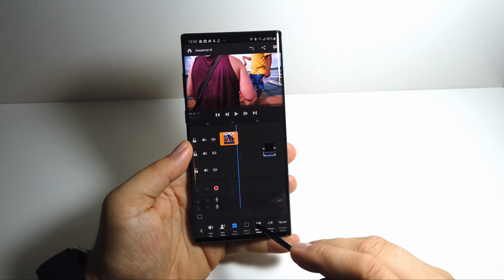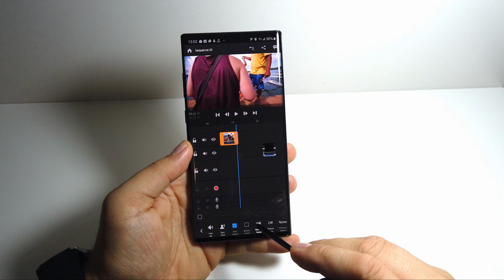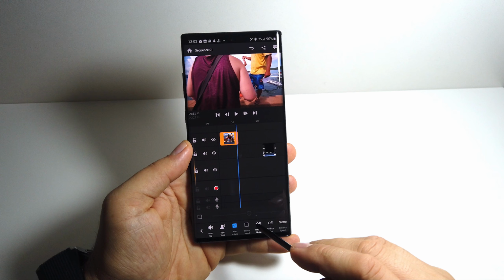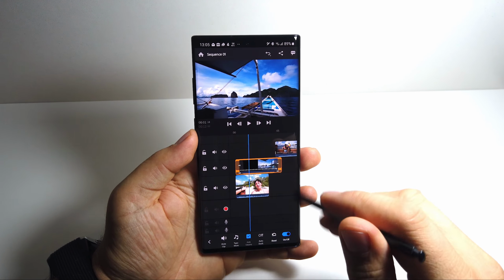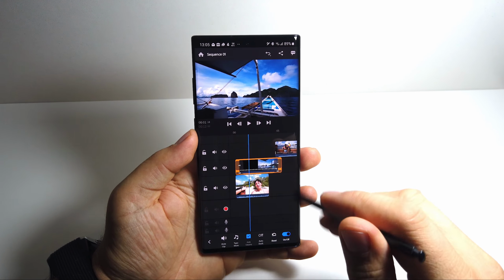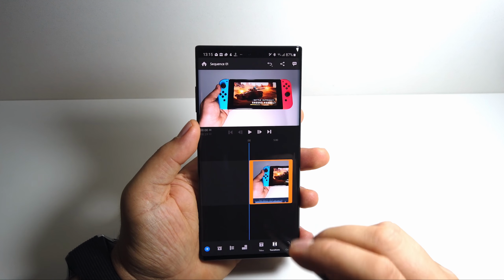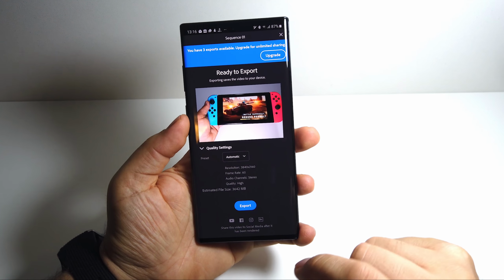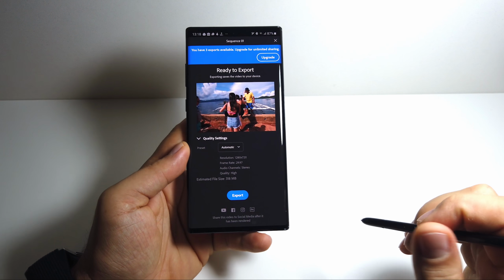Adobe Premiere Rush Video Editor for android | demo Galaxy Note 10 Plus